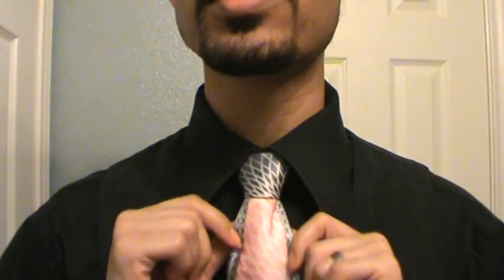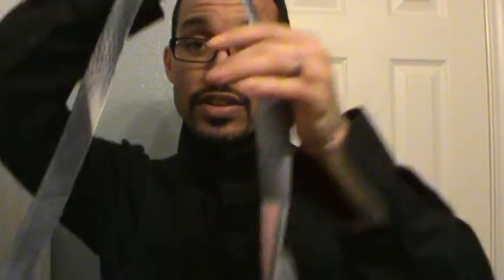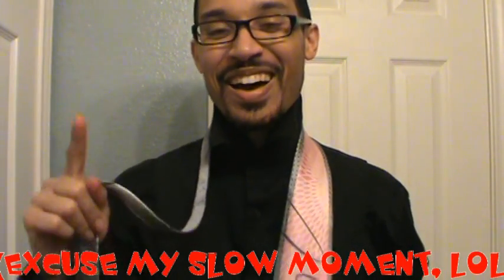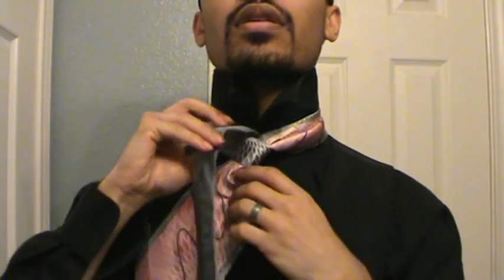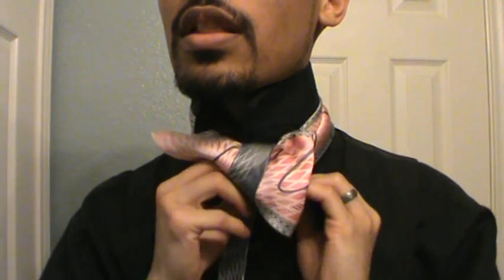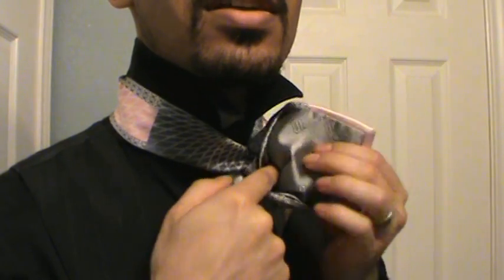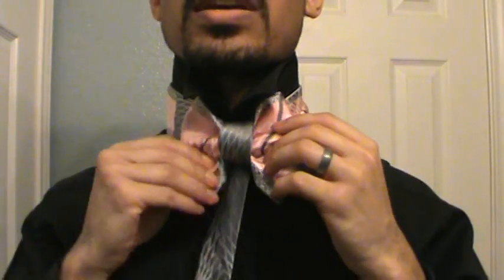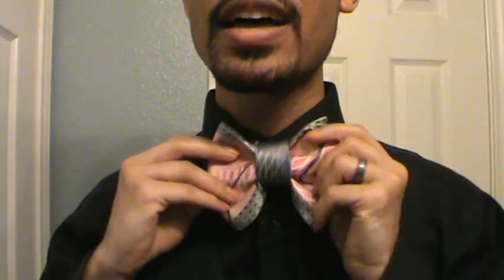How to turn your Necktie into a Bowtie!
Liking the look of bowties, but don't have the extra cash right now to stock up? I've got you covered! With this video, you can turn any tie into a bowtie! Check it!